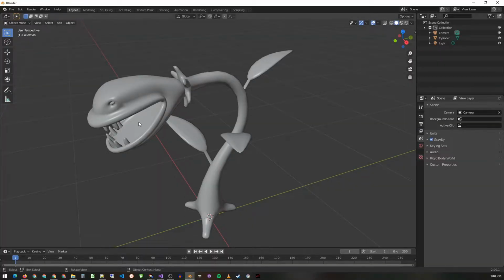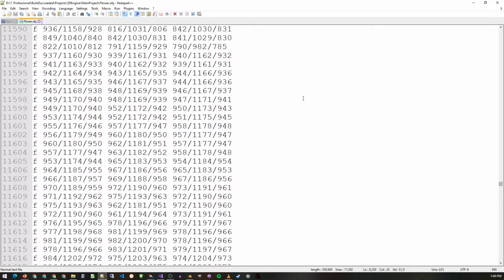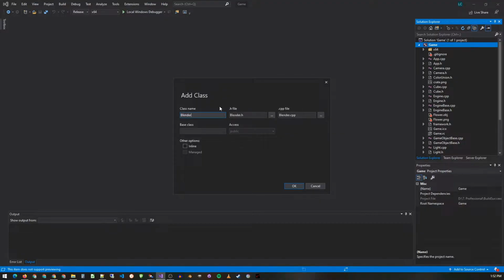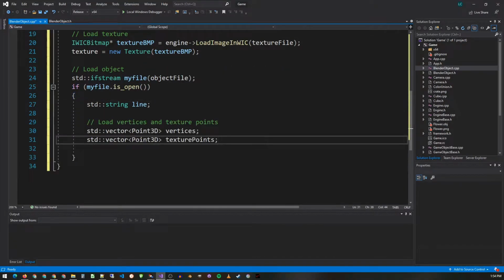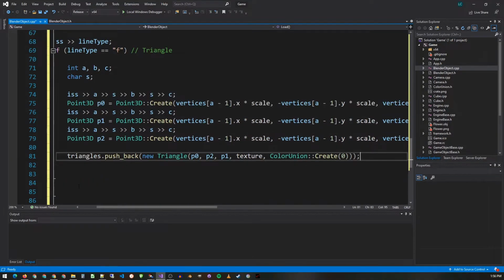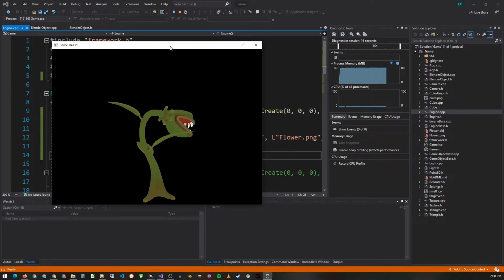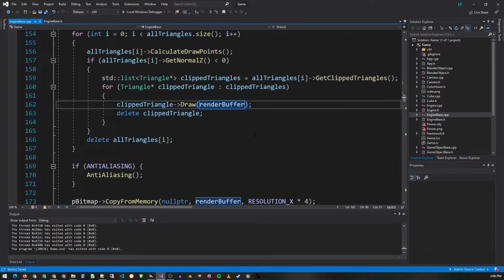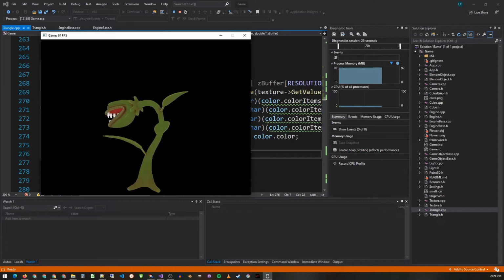Rendering Real 3D Models — Loading Mesh Files (C++ Software Renderer #6)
In the final episode, we go beyond cubes and load real 3D models from files.

This allows us to render complex shapes and brings the engine much closer to real-world applications.

🧠 Topics covered:

Parsing 3D model files (OBJ or similar)
Handling large meshes
Rendering complex geometry

This is the culmination of the series — a fully functional software 3D renderer built from scratch.